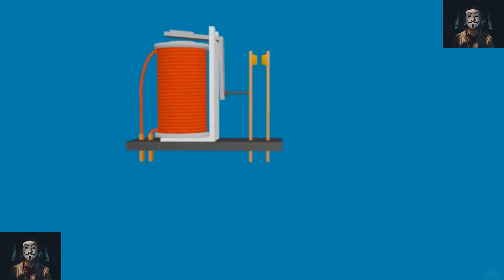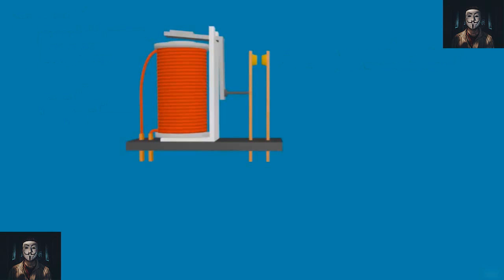9. Relays | Automotive Electrician and Mechanic Training | AEMT | 2022